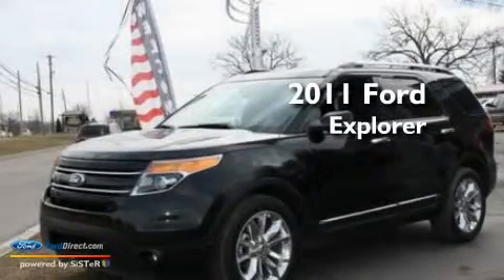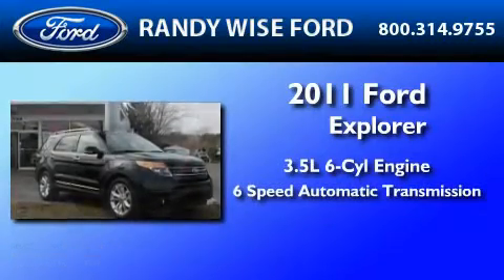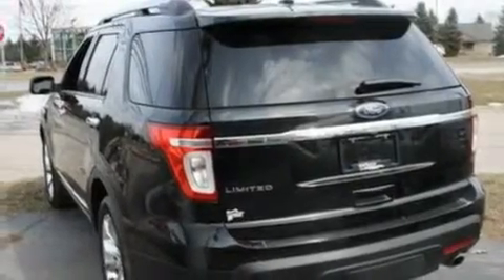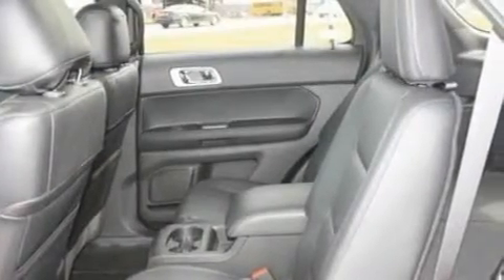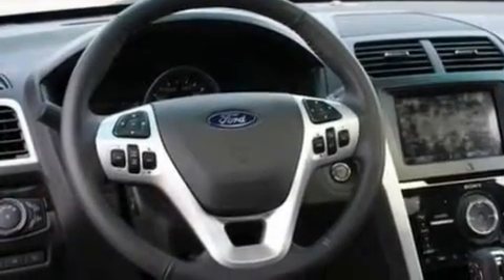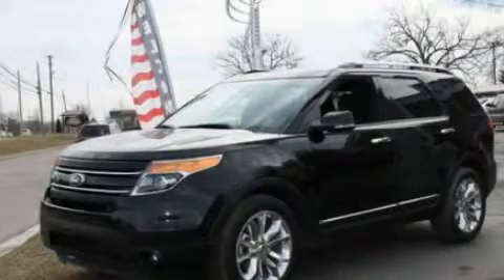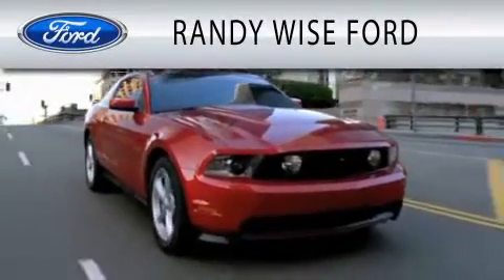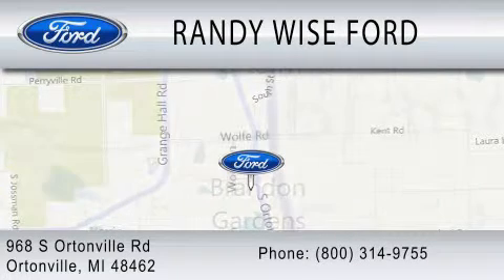2011 FORD EXPLORER MI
Year : 2011

 Make : FORD

 Model : EXPLORER

 Engine : 3.5L V6

 Trans . : AUTO 6SPD

 Exterior : BLACK METALLIC

 Miles : 1,800

 968 Highway M-15